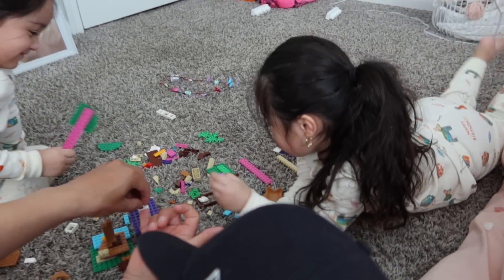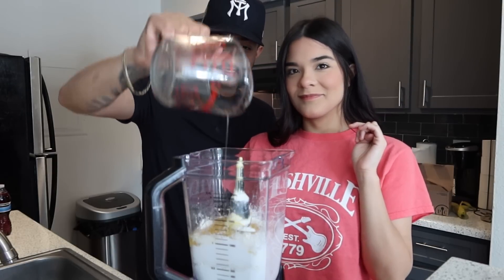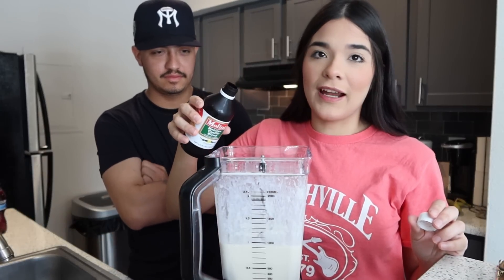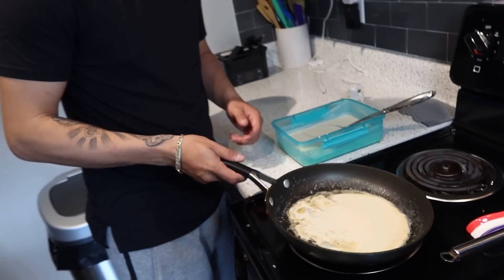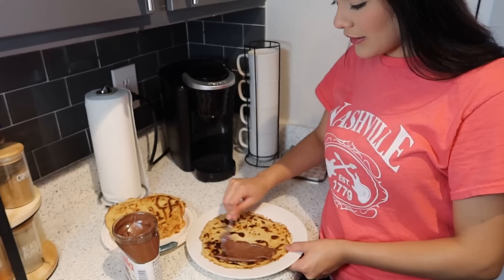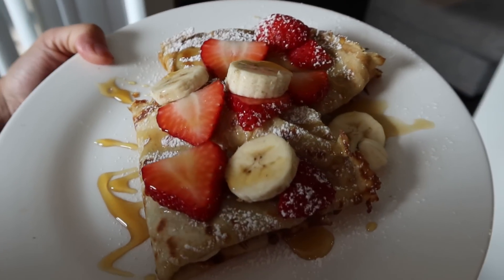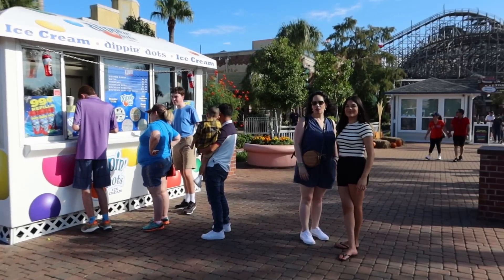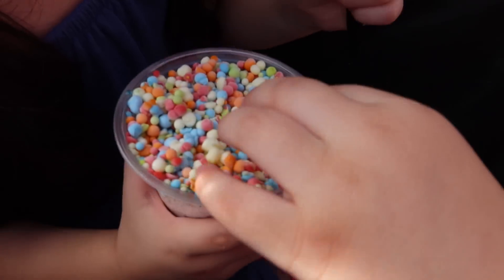Husband Cooks Crepes For Breakfast!!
Crepes Recipe
- 2Cups of Milk
- 4Eggs
- 1 & half Cups Of Flour
- 1 Tablespoon of Sugar
- 1 teaspoon Vanilla Extract
- 2/3 spoons of melted butter